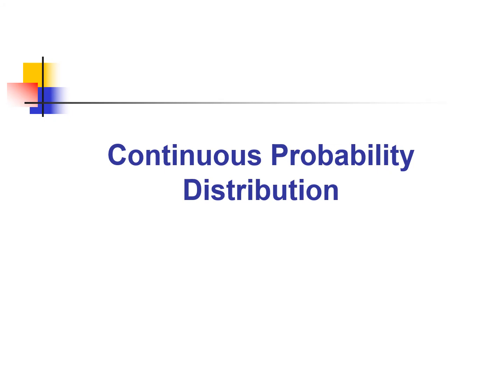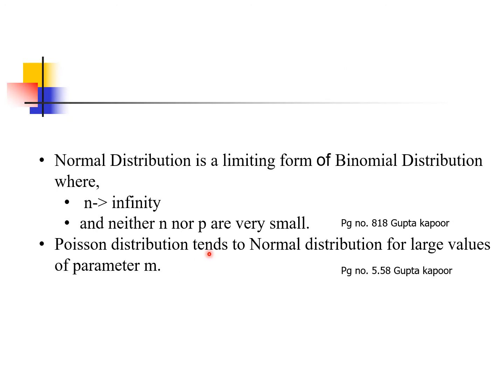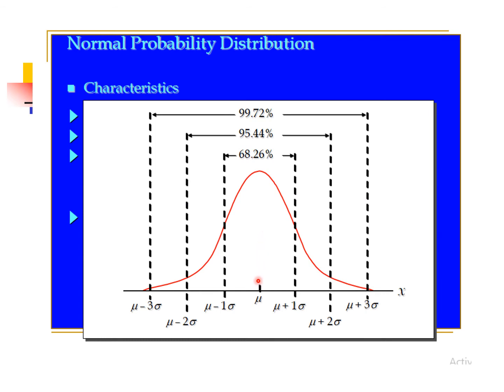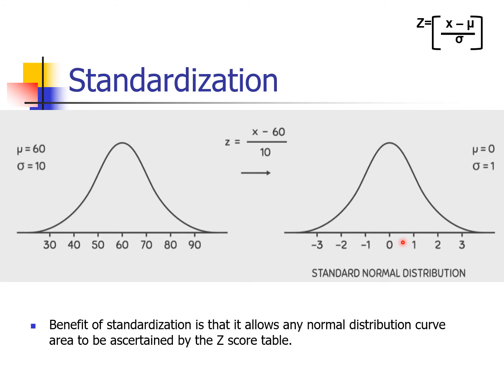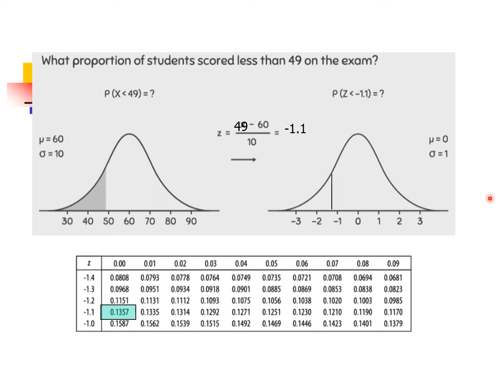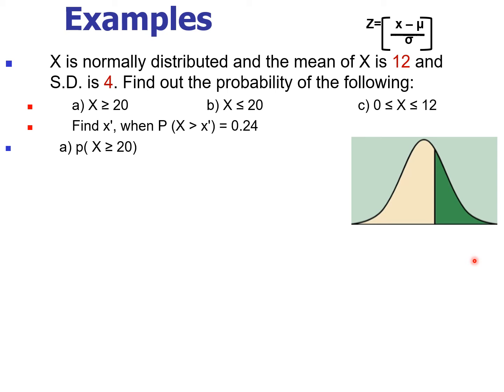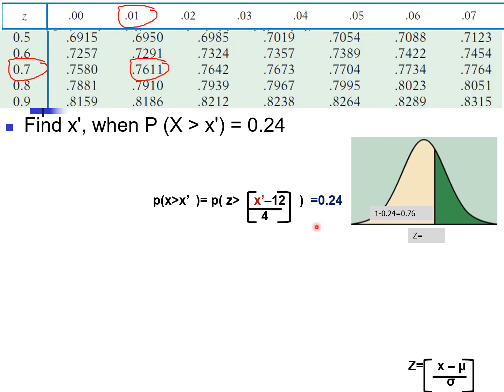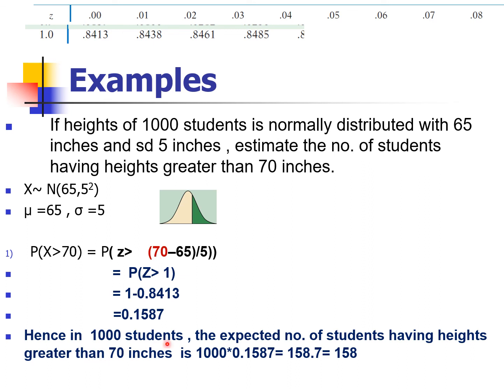5 Module Normal probability distribution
Statistics, normal distribution